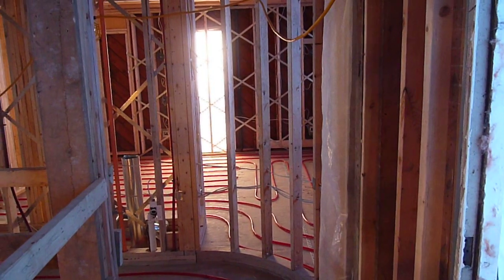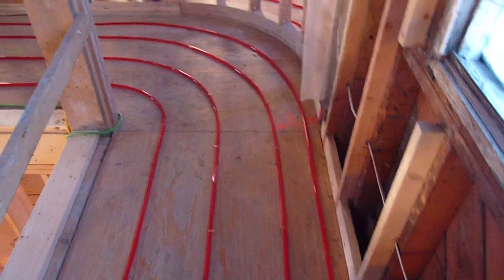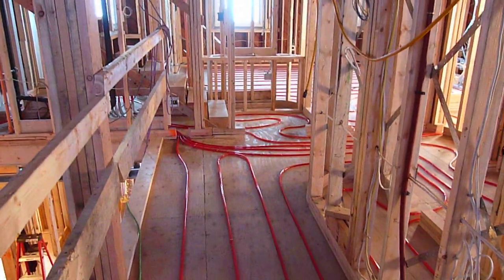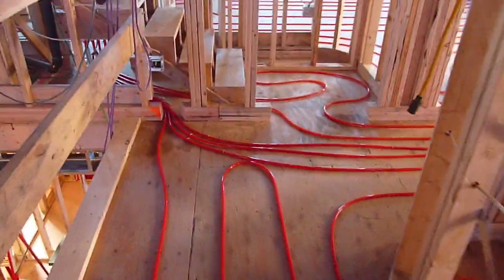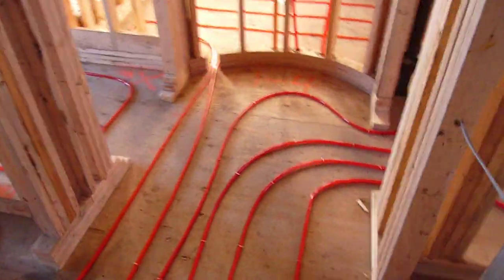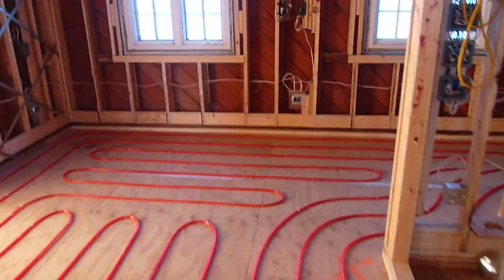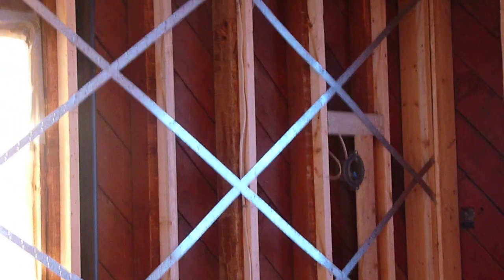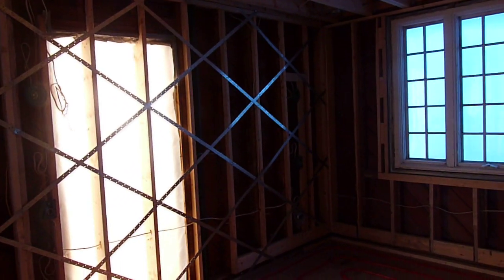Radiant Heated Floors & Seismic Strapping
This video shows the newly installed piping for the radiant heated floors and the seismic strapping.